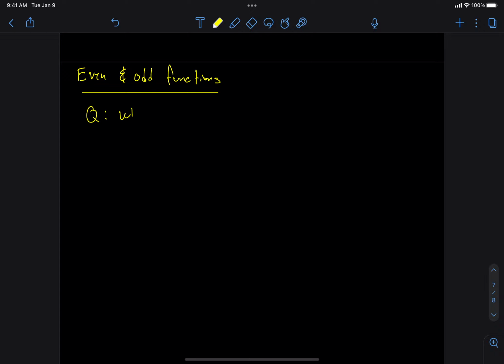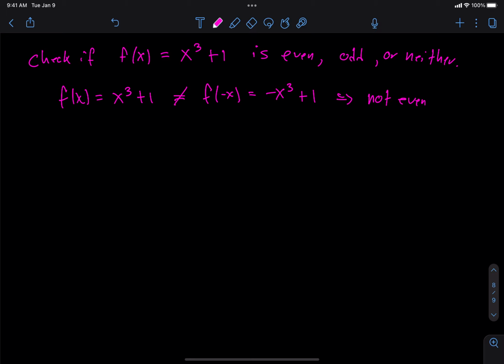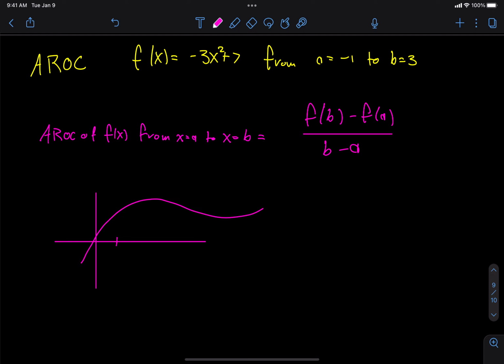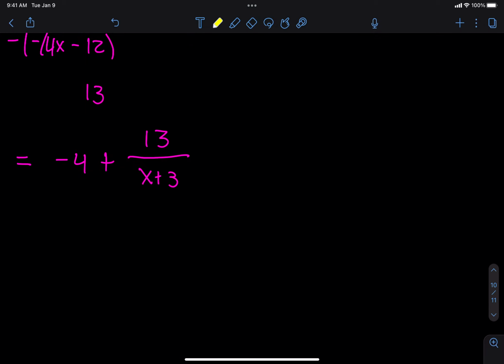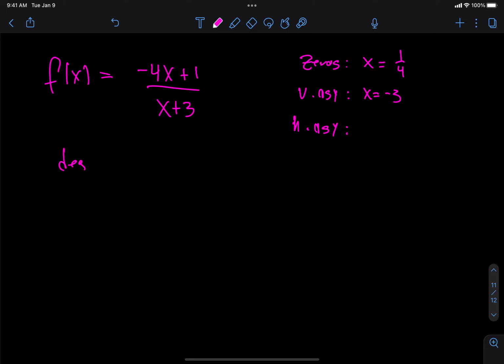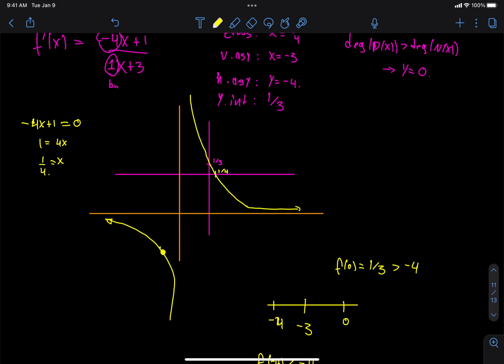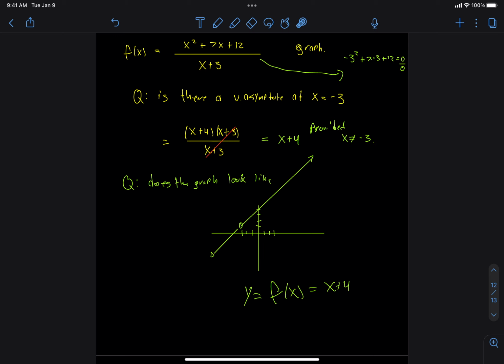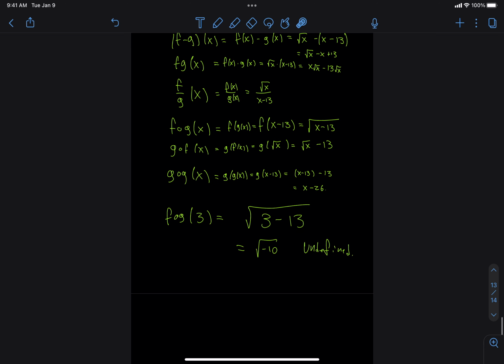Office Hours 10/18/22